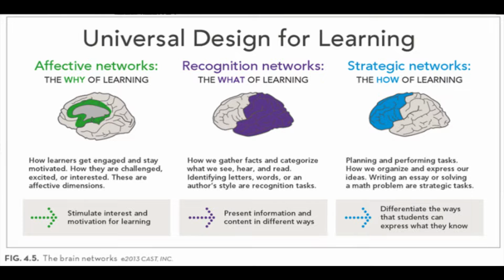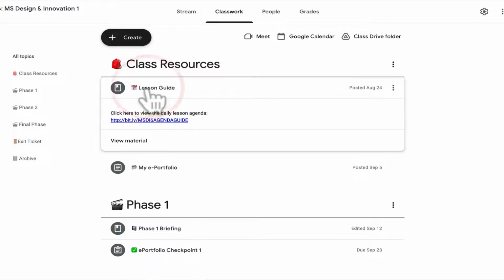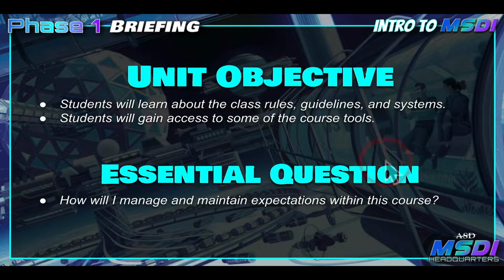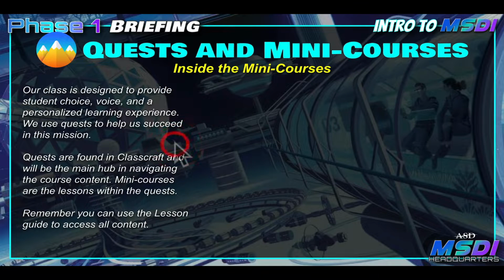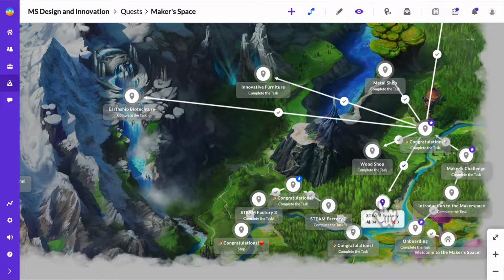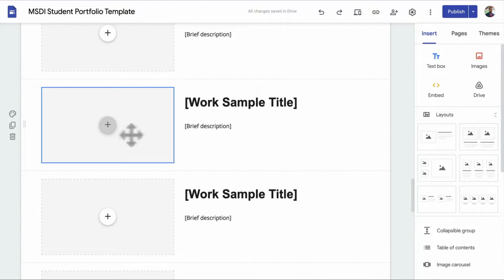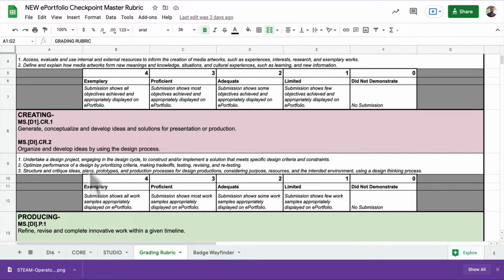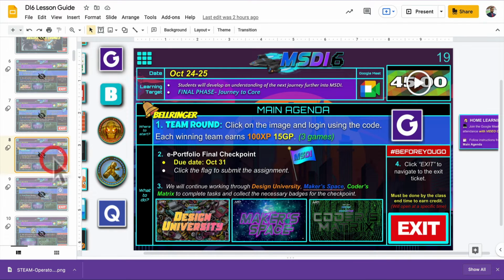Instructional Design Model for Innovation Plan